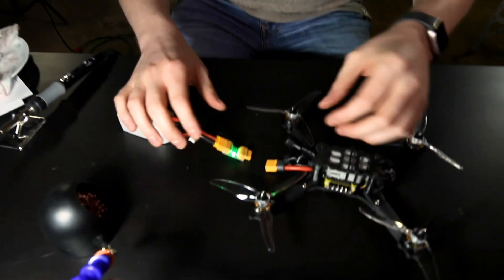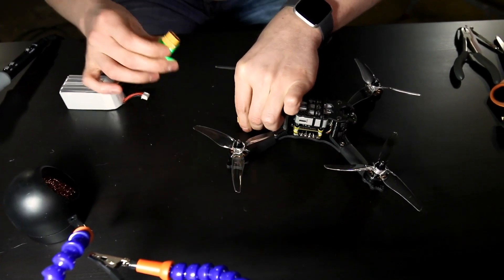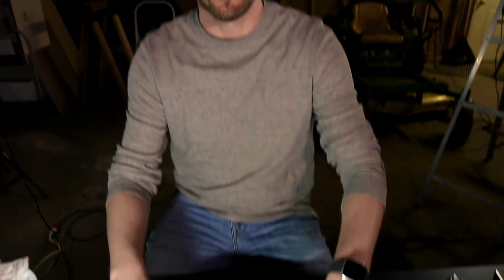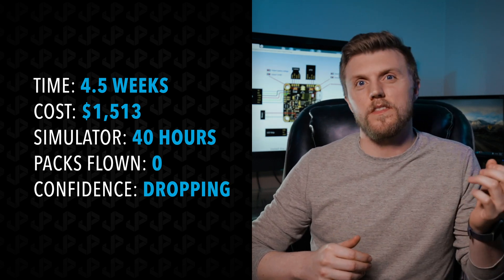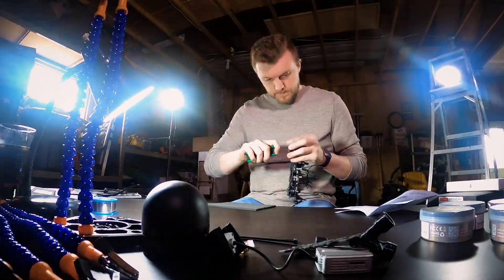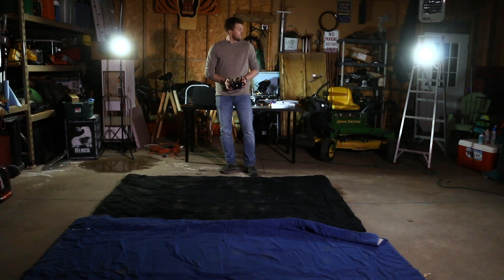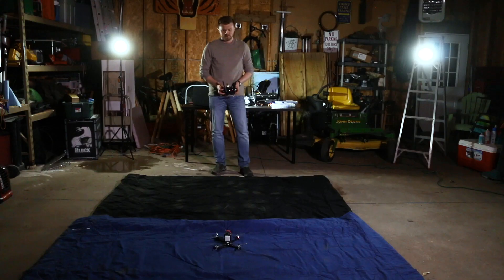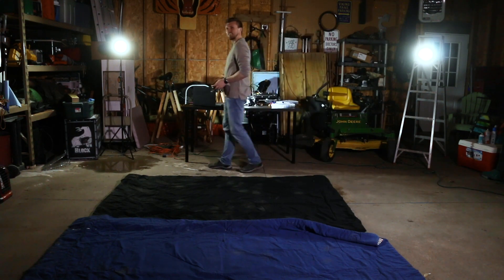Building my First Cinematic Drone | 1st FPV Drone to Hire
Not being able to hold out on building my first drone any longer, I sit down and try knock out my first drone build in a single night. Choosing the DJI Recommended 5" build for my first Cinematic FPV drone, the build goes pretty like I expected, that is until a few of my motors were spinning in the wrong direction! By midnight though, Betaflight and BLHeliSuite were installed and my maiden voyage ended up with a crash in the garage, but tomorrow is another day, and I have a drone, and I have everything I need for my first actual flight.

New Cost Breakdown:
$116 – T-Motor HOM KV1750
$110 – T-Motor ESC/FC Stack
$70 – TransTEC Laser HD Frame
$34 – Soldering Iron
$28 – DJI Lanyard
$24 – Extra Props
$20 – Soldering Hands
$13 – Vifly Buzzer
$12 – Gemfan Hurricane 3-Blade (51466)
$10 – Backup Hardware
$10 – Cable Ties
$8 – Heat Shrink
$7 – Solder
$7 – Smoke Stopper
$4 – Tackle Box (Organization)
$4 – Storage Box (Big Organization)
$4 – Thread Lock